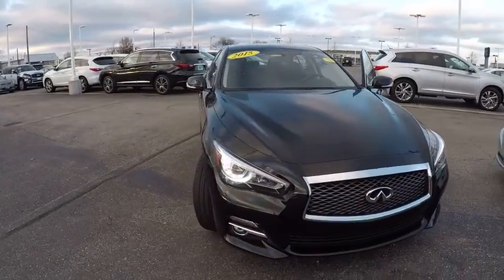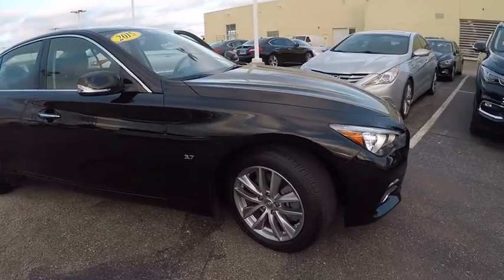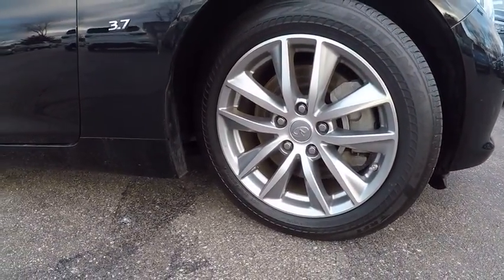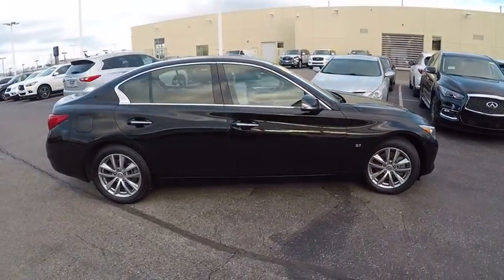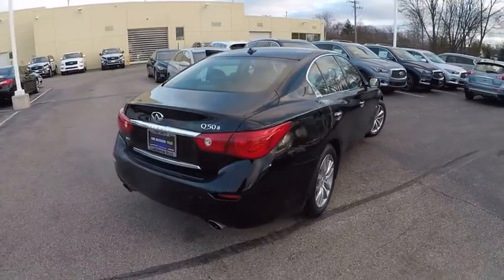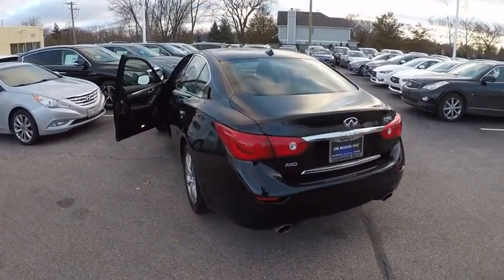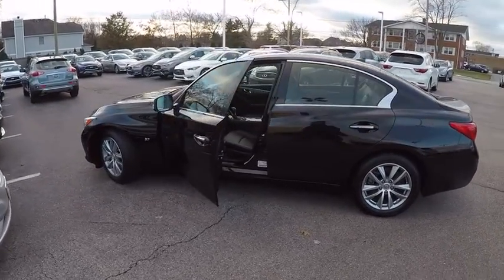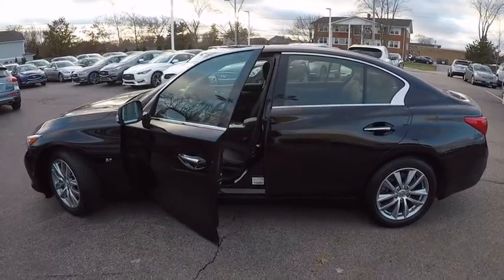2015 Infiniti Q50 Clarendon Hills IL P1616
2015 Infiniti Q50

415 E. Ogden Ave